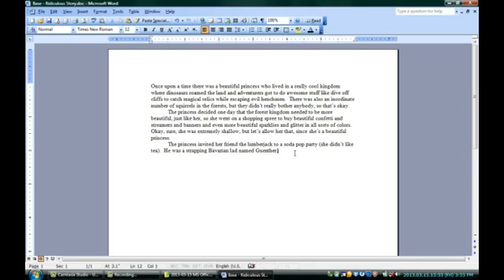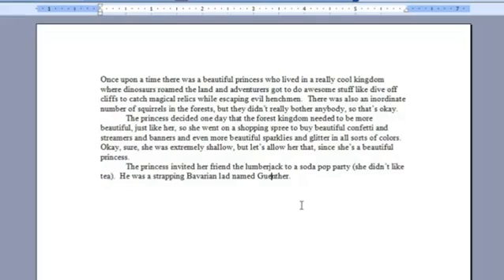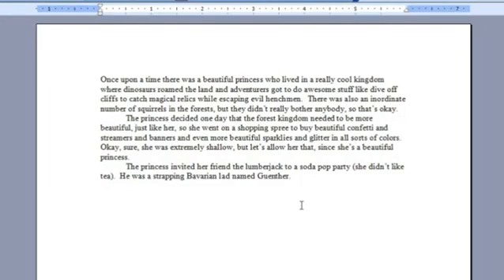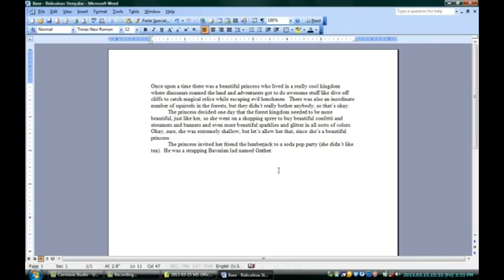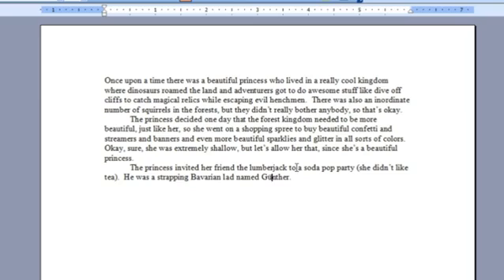How to Type an Umlaut in Microsoft Word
How to Type an Umlaut in Microsoft Word. Part of the series: Microsoft Word & Excel. Typing an umlaut in Microsoft Word can be accomplished either by inserting the symbol via the toolbar or through a special keyboard command. Type an umlaut in Microsoft Word with help from a professional programmer, designer, and developer in this free video clip.